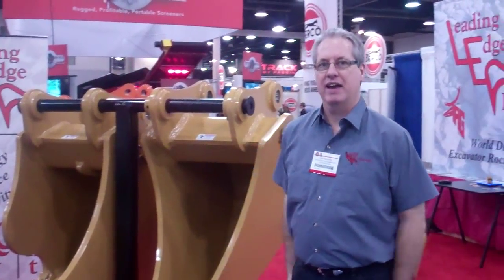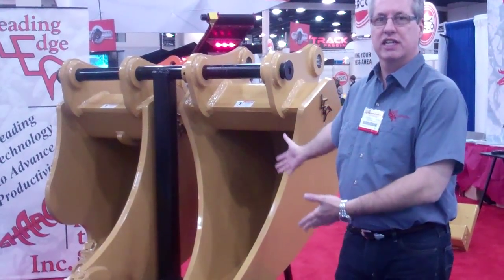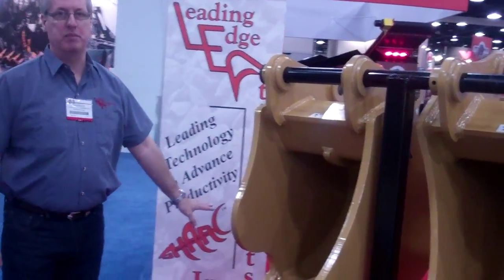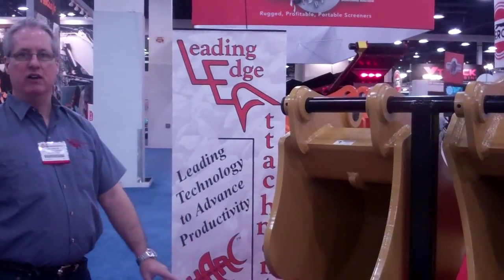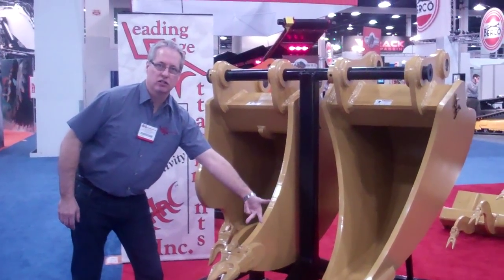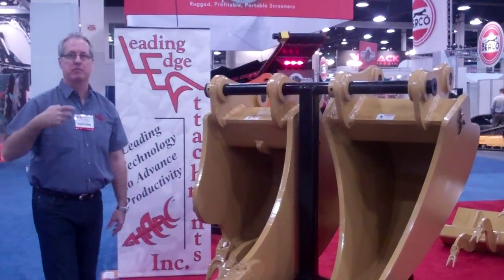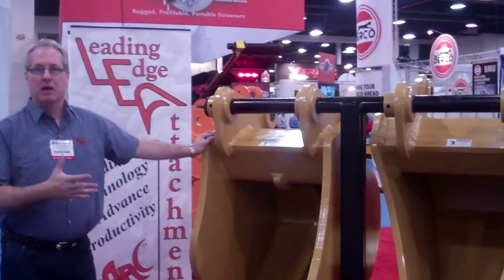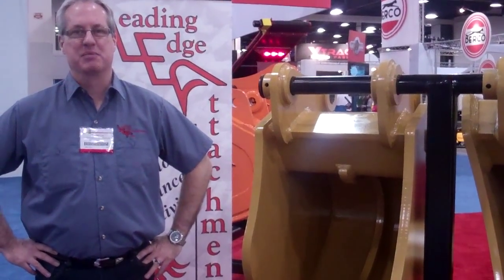Leading Edge Attachments Ripper Buckets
Lee Horton President of Leading Edge Attachments discusses their Ripper Buckets